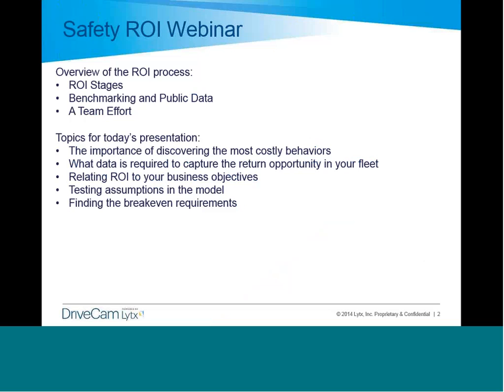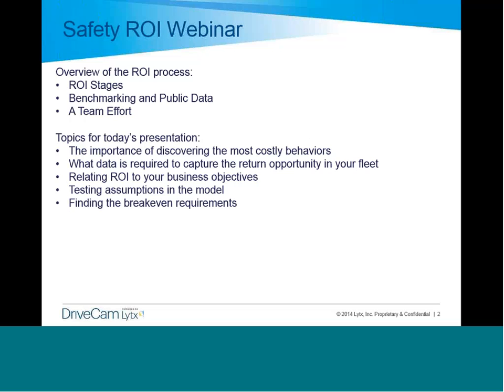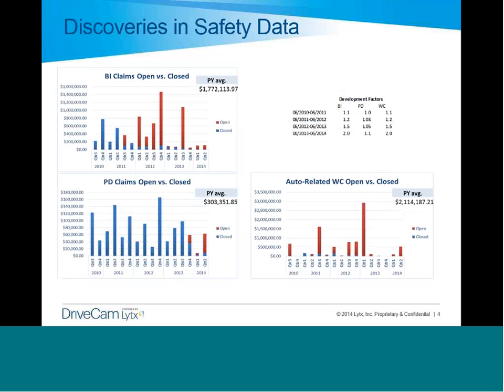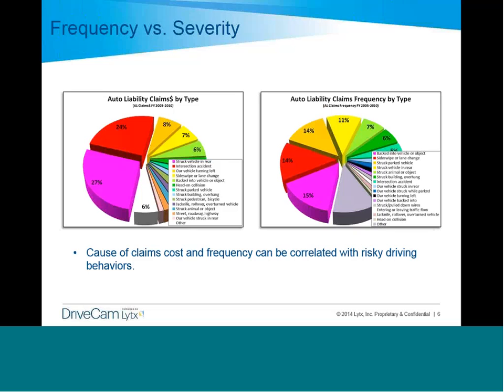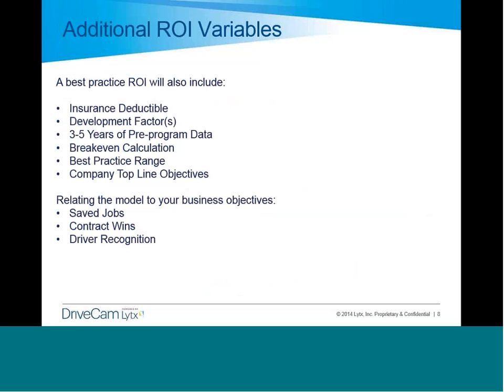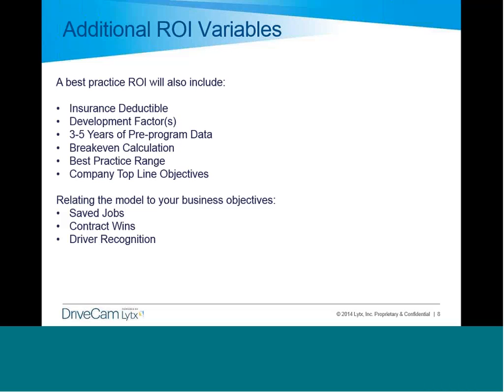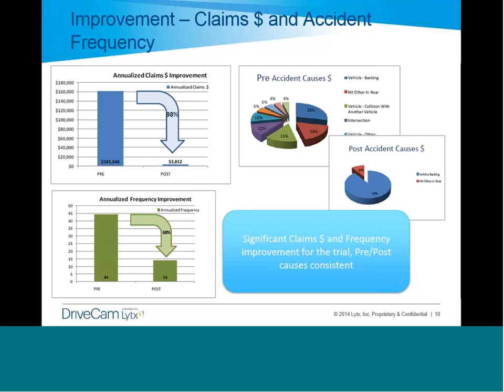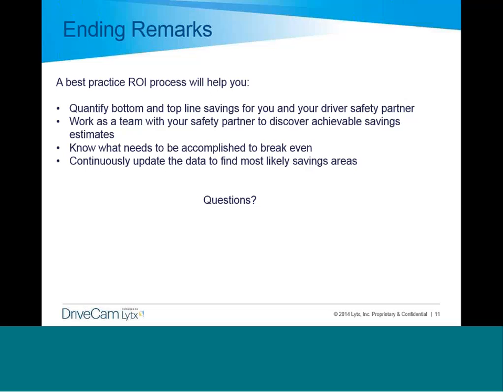The Business Case for Improving Driver Safety | Lytx DriveCam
Joe Mark leads this informative talk on how to build the business case for driver safety.
Check us out on LinkedIn!

The Lytx Program is Driving Down Accidents!

According to the Centers for Disease Control, fatal vehicle collisions are one of the leading causes of death in the United States today with one person dying in a collision every 12 minutes. Over 90 percent of these collisions are preventable.

That's why Lytx exists. Using our patented technology, we analyze captured data and distill it into actionable insights that empower our clients to be safer, better companies. Lytx protects more top-tier fleets and their drivers than anyone else because we give them an intelligent perspective on their businesses that they can’t get anywhere else.